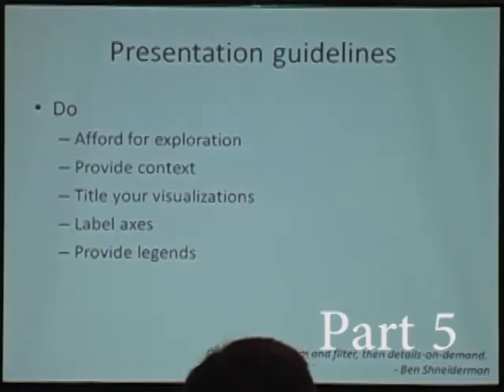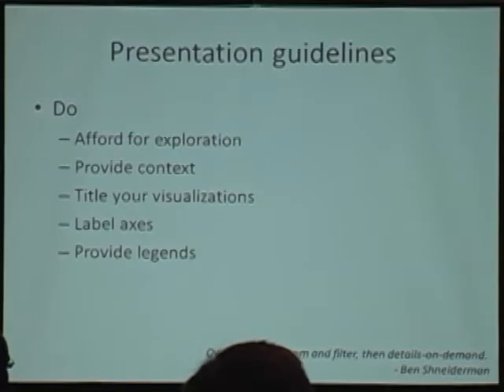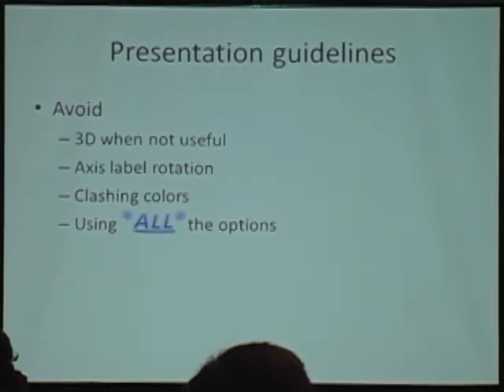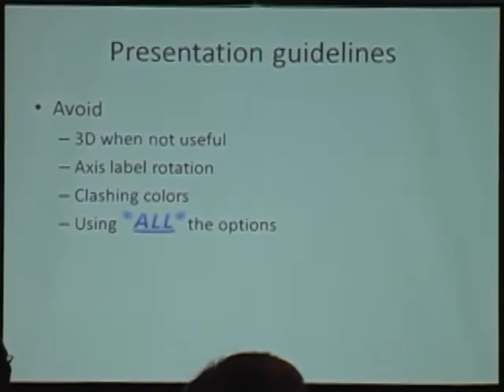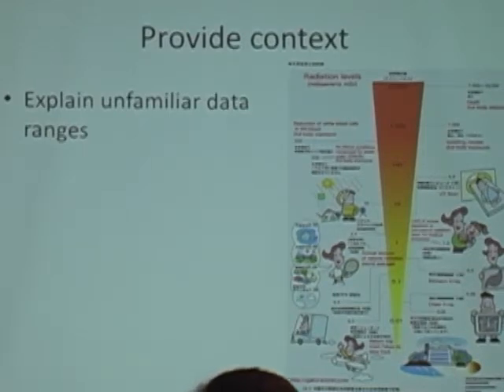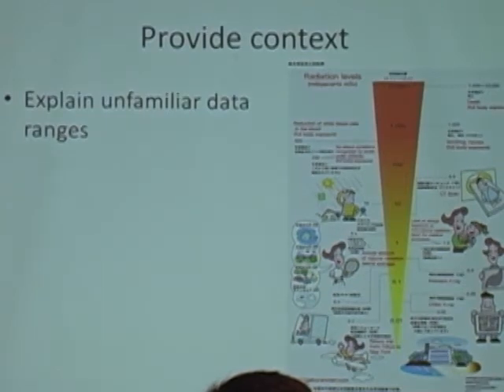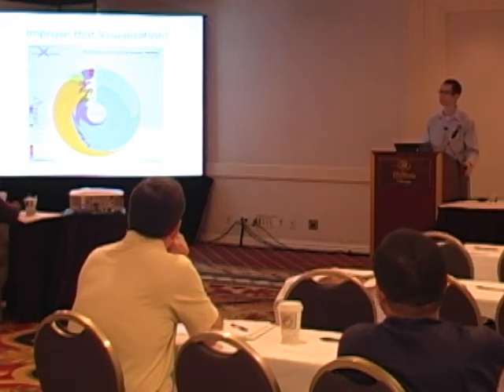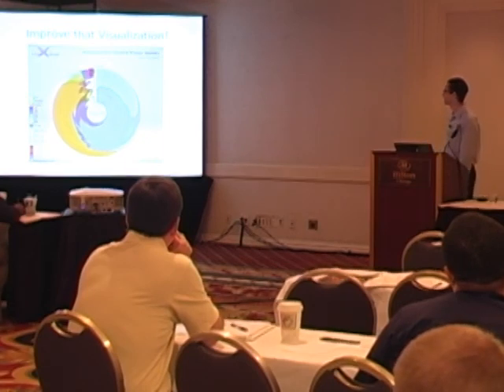2011 Visualization Symposium Workshop: Van Daniker Part 5 of 5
This workshop covers the basics of creating effective information visualizations. It addresses the strengths and weaknesses of the most common visualization techniques. how to go about designing custom visualizations, and how to avoid common mistakes in representing information to engineers, decision makers, and the public.